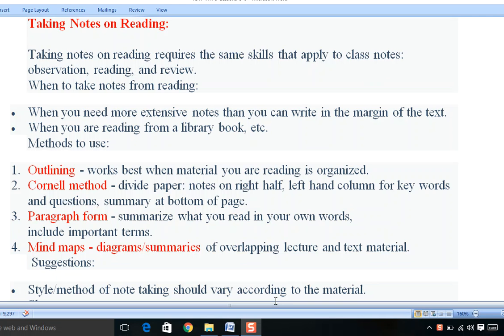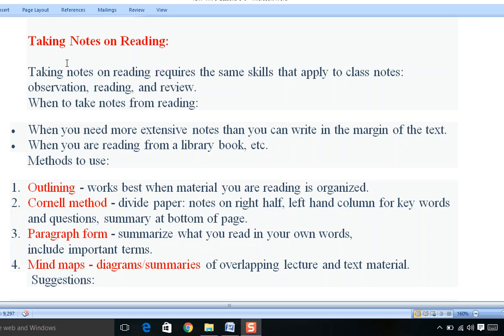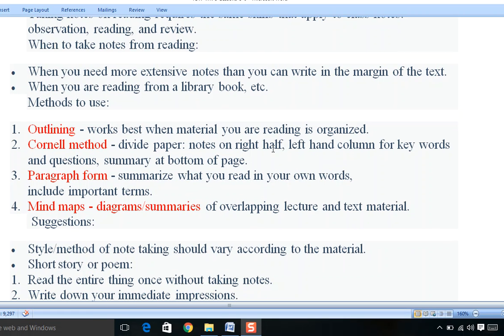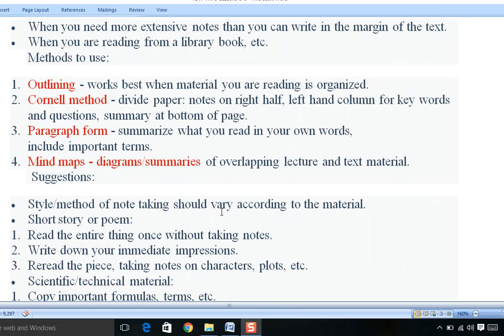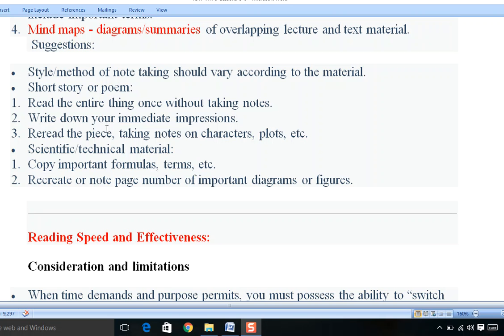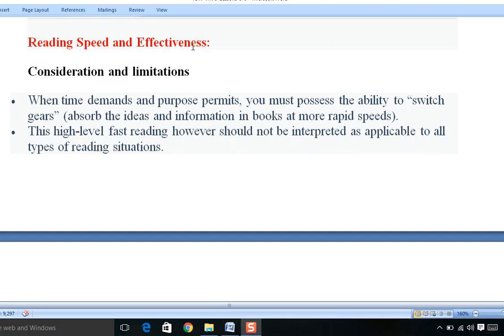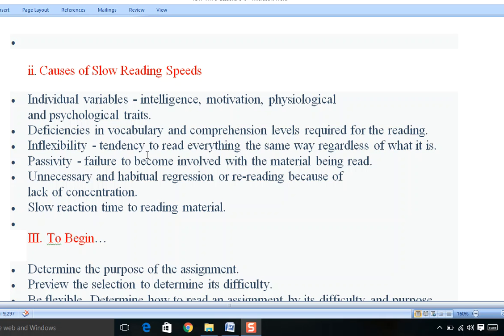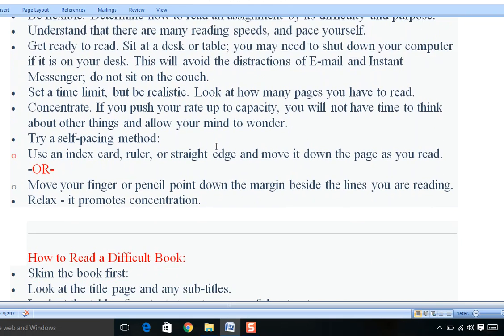TBW WK 3 Video 4